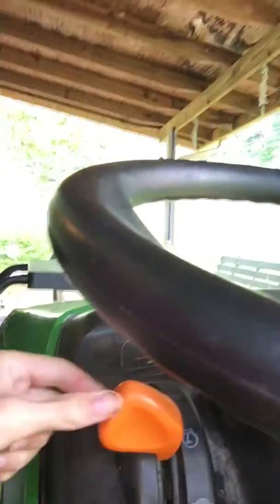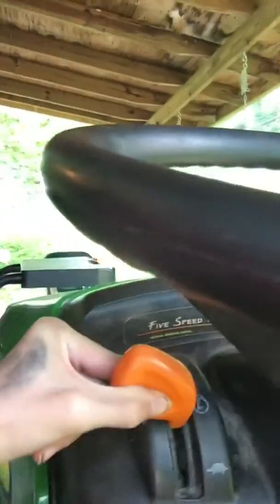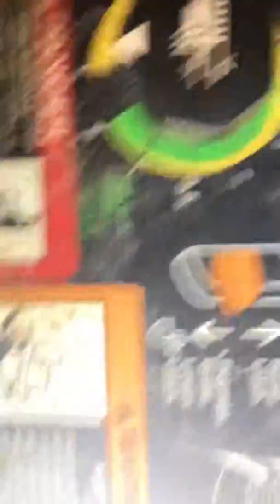Showing y’all my papaws lawnmower!!!